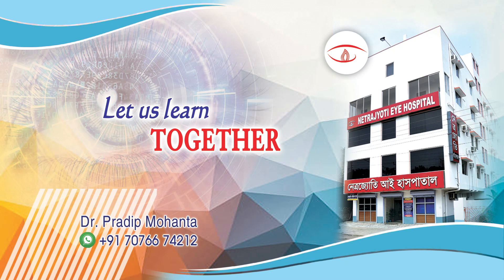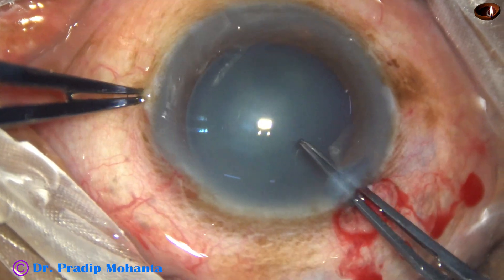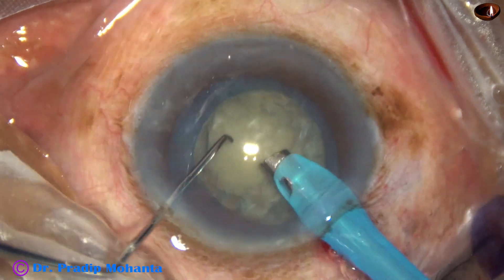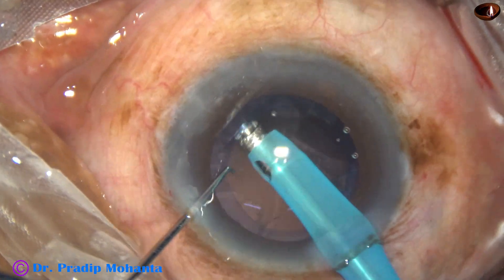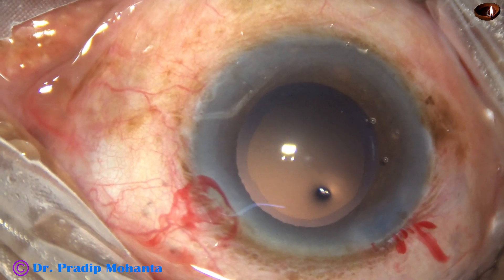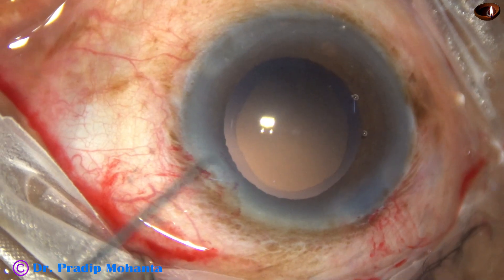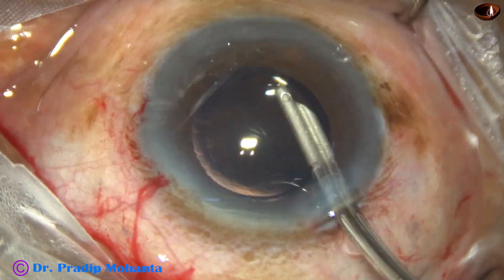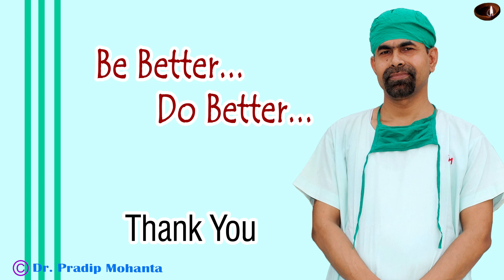Appasamy associates and their enhanced monofocal IOL, SWISSPHOB : Pradip Mohanta, 25 Nov, 2023